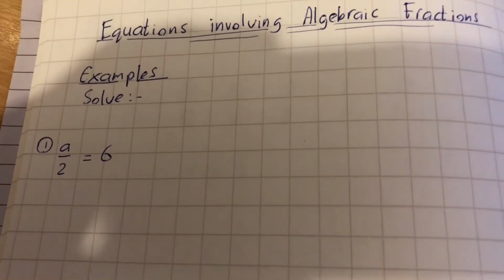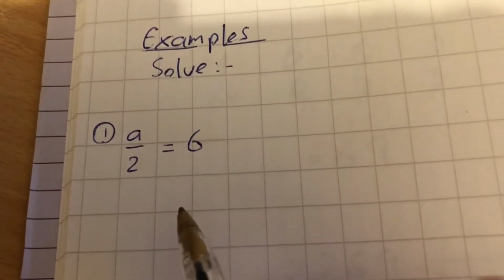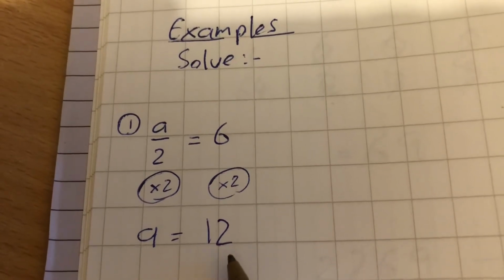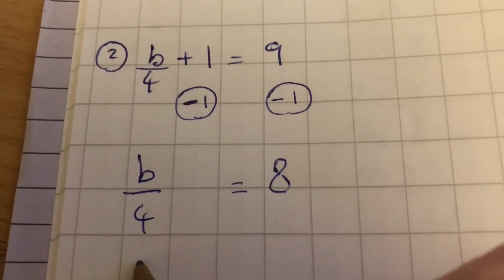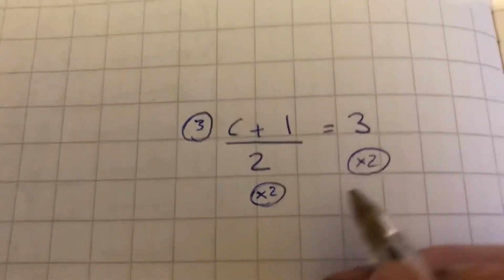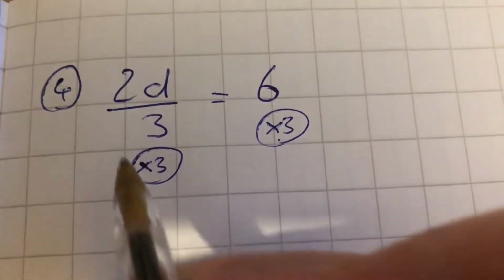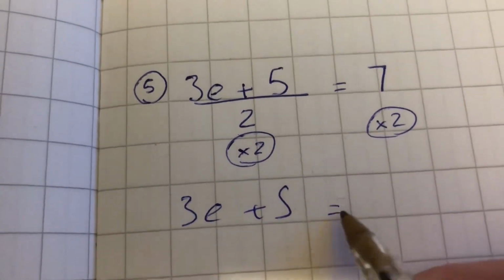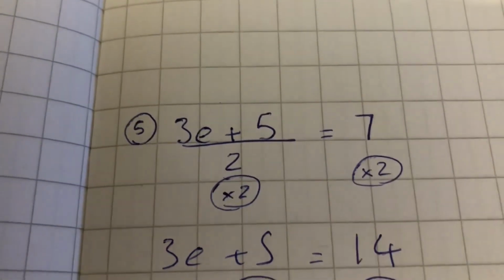Algebraic Fractions 7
Solving Equations involving algebraic fractions.